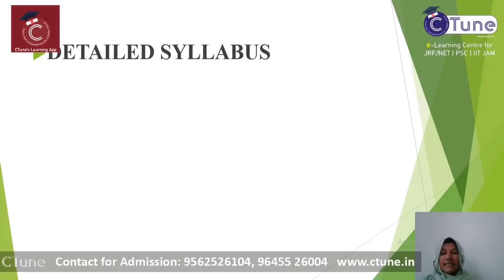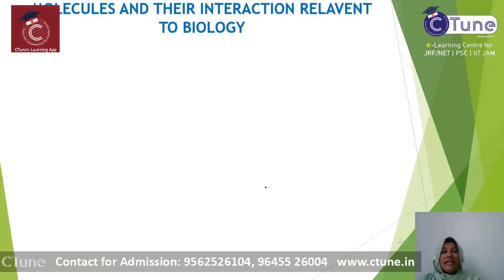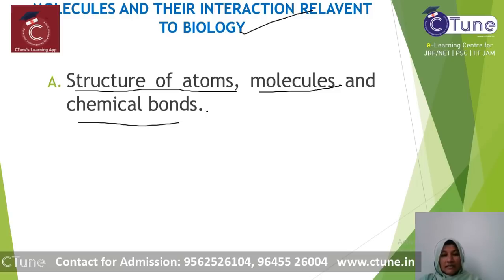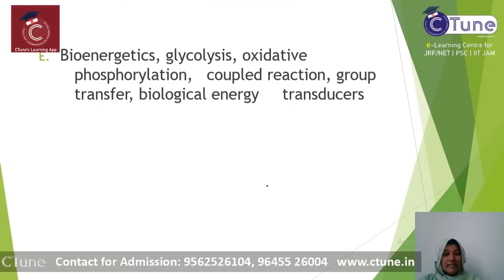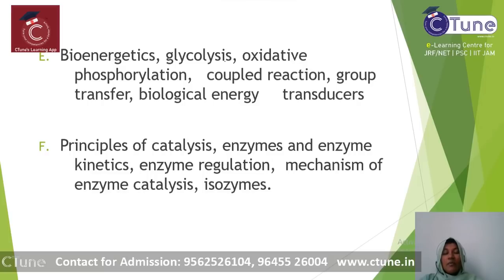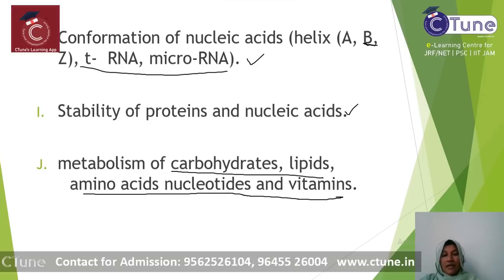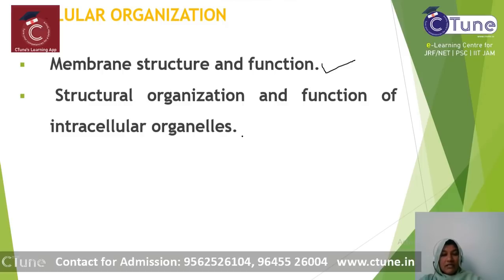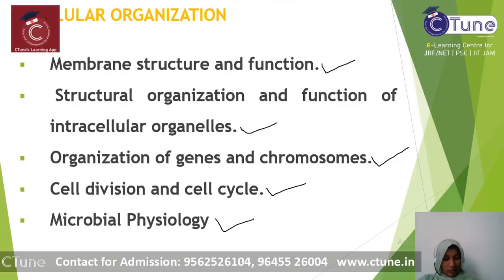JRF/NET#ICAR#Exam orientation and Syllabus discussion_ Part -1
Life Sciences NTA JRF/NET ICAR Exam orientation and Syllabus discussion_ Part -1.Online Coaching for Life Sciences NET/JRF and ICAR exam.Video classes, Study materials and regular online mock test series by CTune e-Learning Centre.